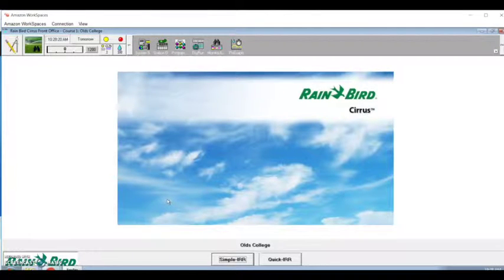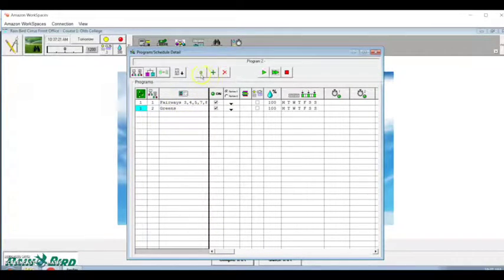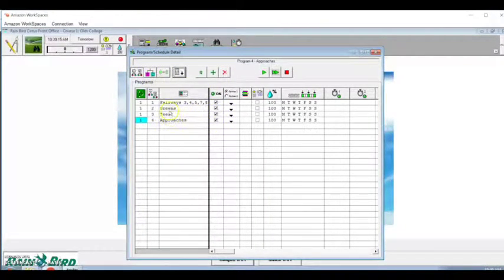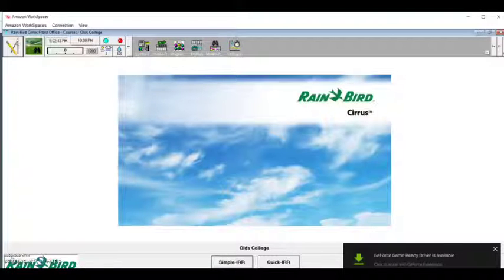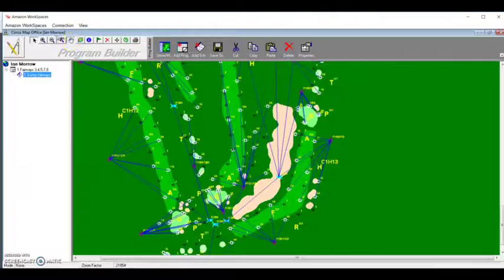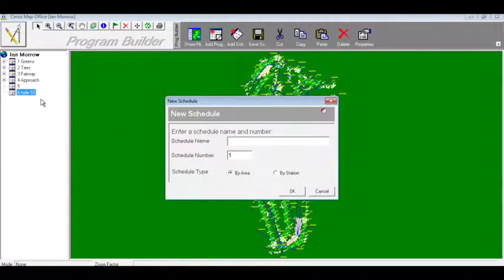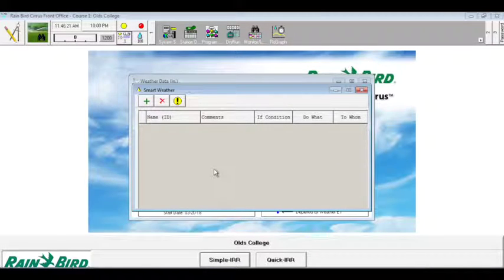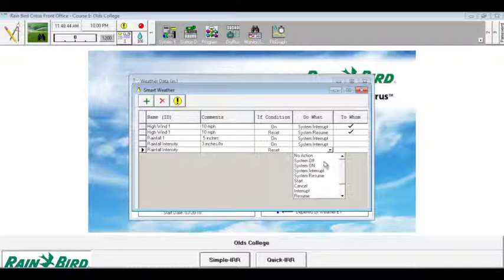Rainbird Final Assignment Pt. 1